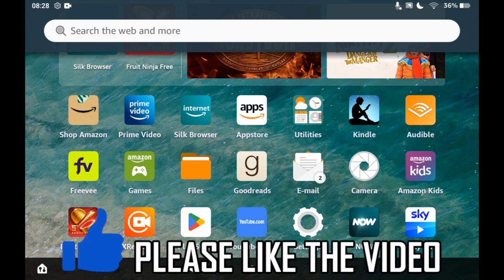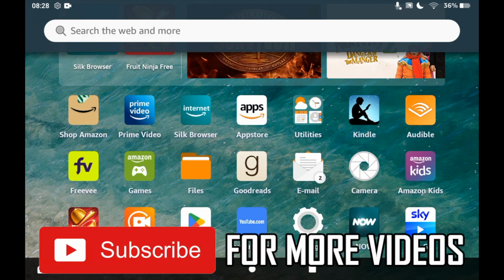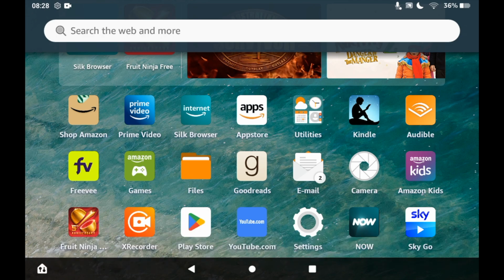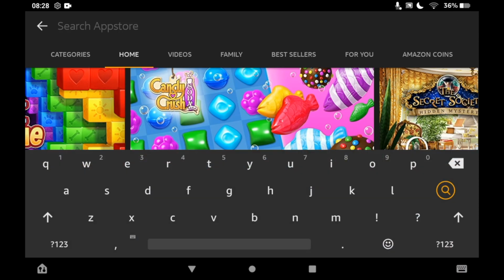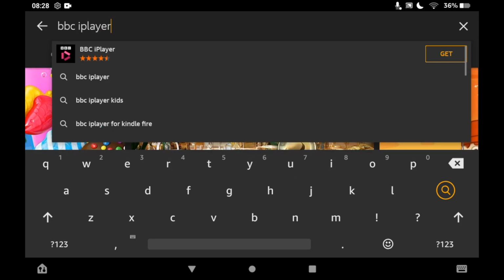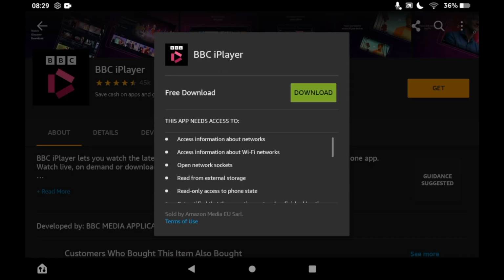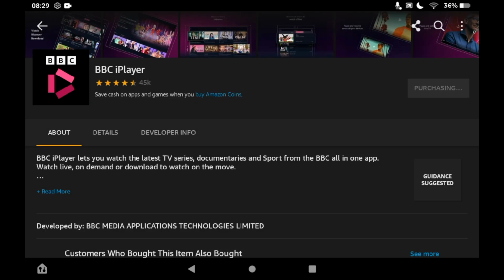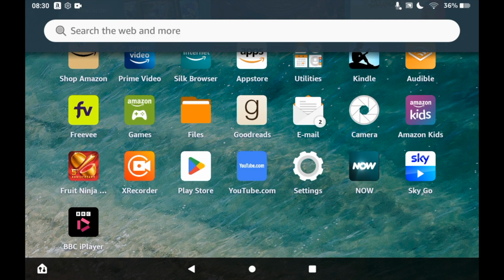How to Download BBC iPlayer on Amazon Fire Tablet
How to Download BBC iPlayer on Amazon Fire Tablet. Step-by-step instructions on how to install bbc iplayer on your amazon tablet. This tutorial shows you can get and use the bbc iplayer app on any version of the amazon fire tablet in 2023.